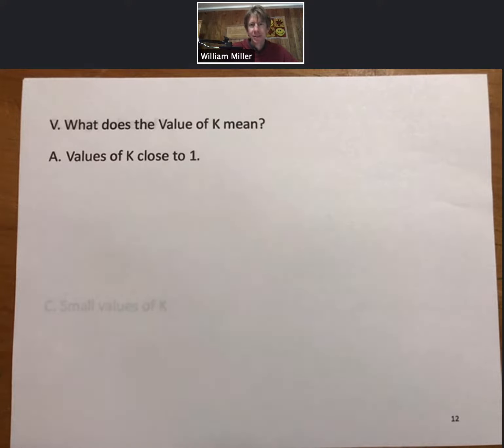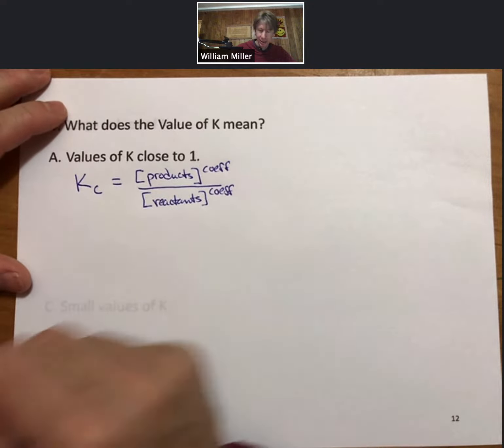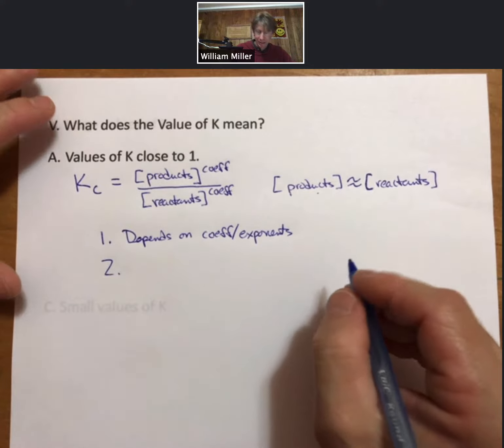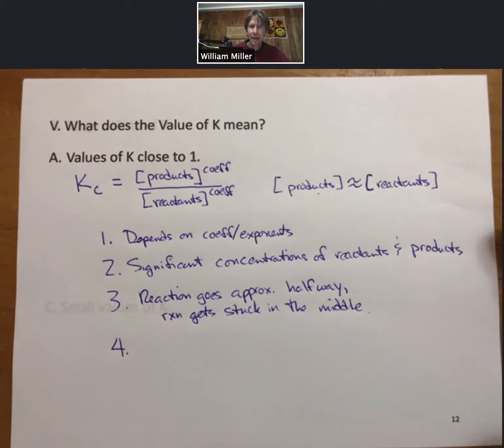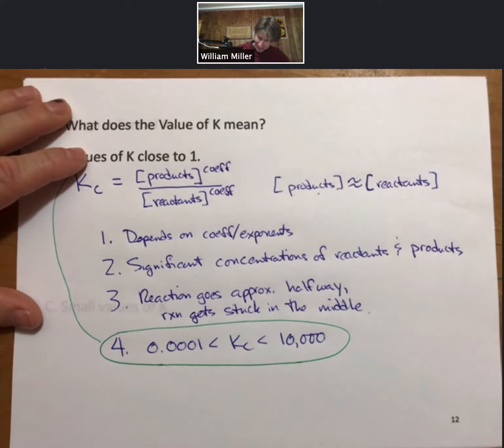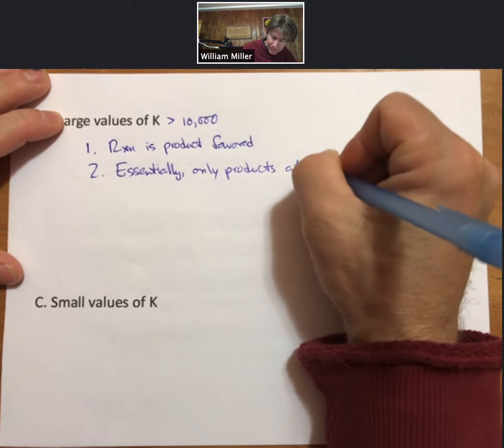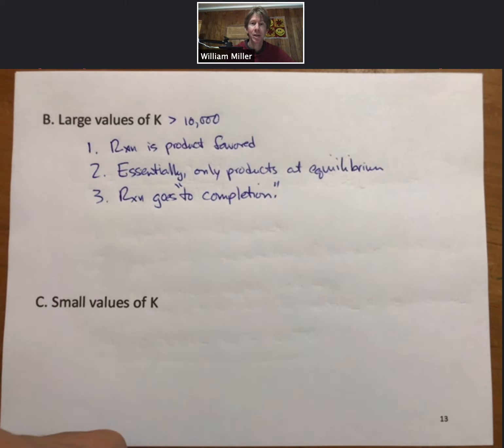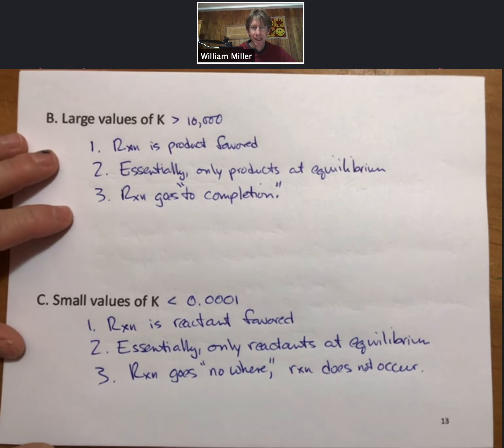EQUIL p12 13 K Values